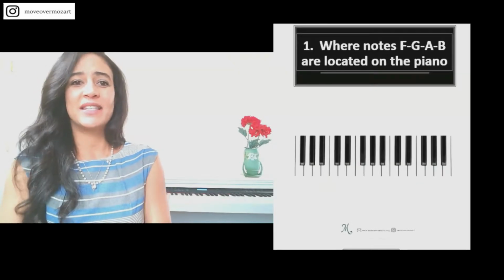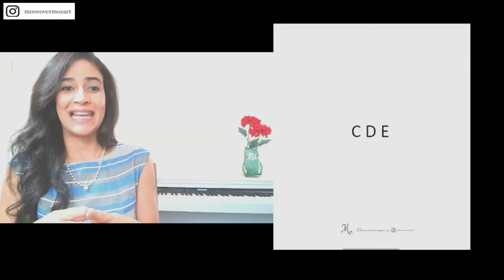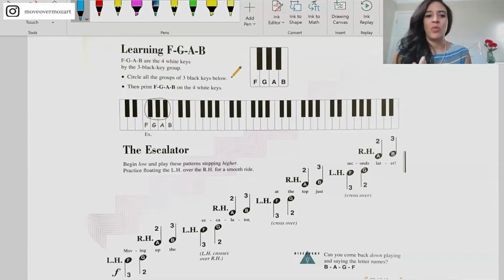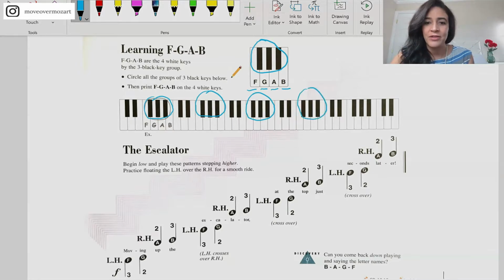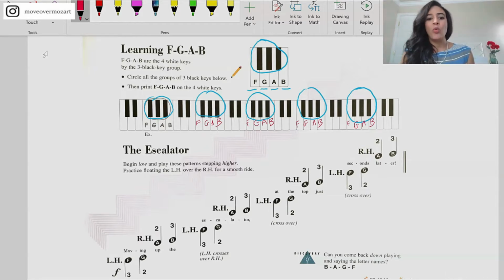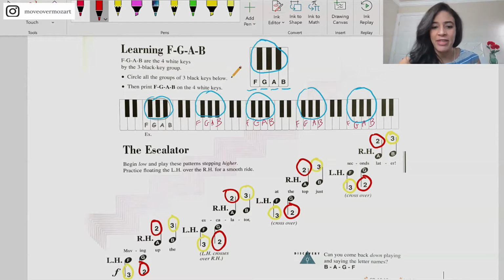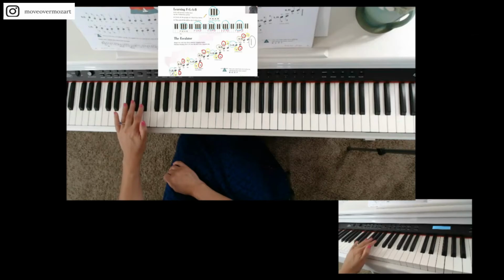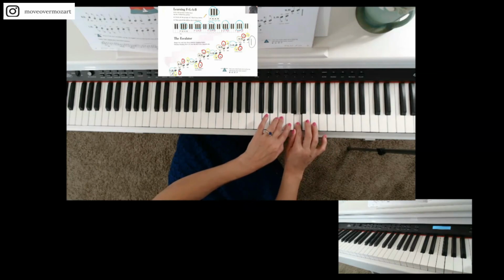HOW TO PLAY THE PIANO || F-G-A-B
HOW TO PLAY THE PIANO || HOW TO PLAY NOTES F-G-A-B ||
➡️Register for “10 Steps for Setting Up Your Piece for Success” Webinar Coming Soon!

In this video I will walk you through step by step:

*How the identify the notes F-G-A-B

*How to write the notes F-G-A-B

*How to play the notes F-G-A-B

This is an excerpt from my online course.

Interested in taking lessons with Monta Monique at MoveOverMozart? Click here to complete your registration here:

Let’s Start Making Music Happen!! See you at your next lesson...
- MM